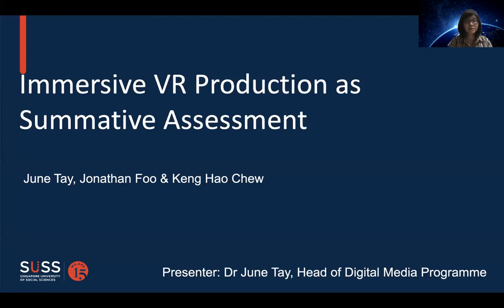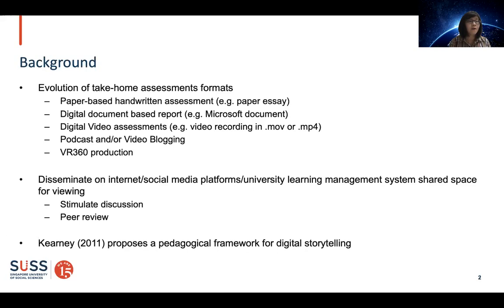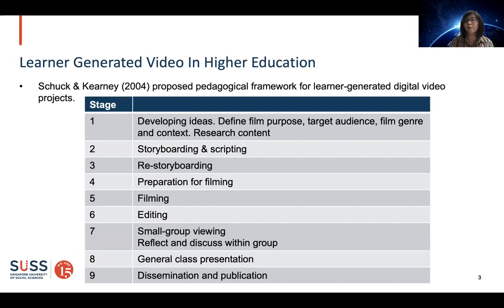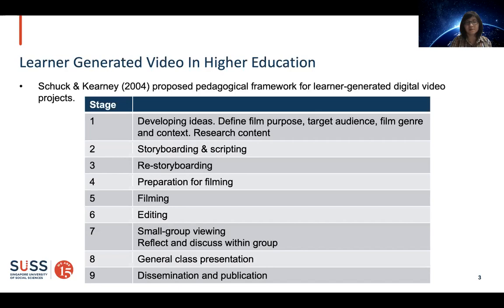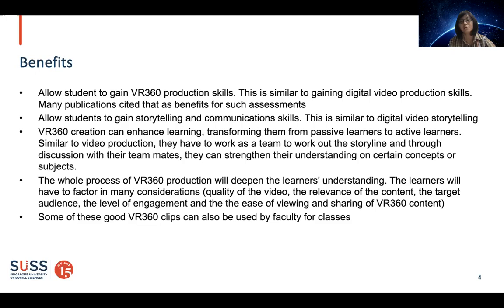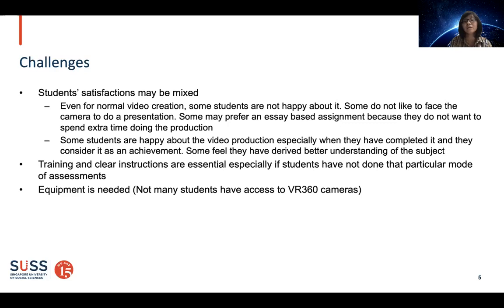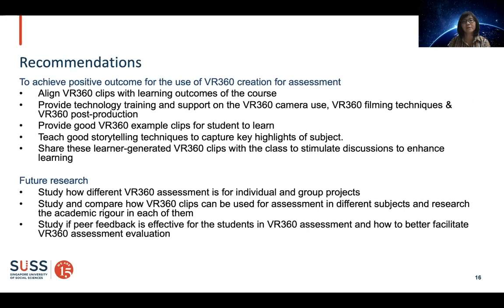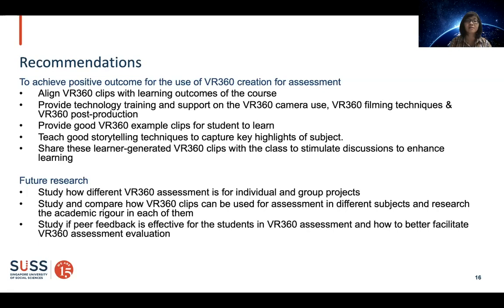Paper ID 48 | Oral Presentations | Virtual Reality (VR) and Augmented Reality (AR) I | eLFA2020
Oral Presentations | eLearning Forum Asia 2020 (eLFA2020)

- Session Theme -
Virtual Reality (VR) and Augmented Reality (AR) I

Title: Virtual Reality Experience in the Urban Area in Hong Kong
Author: Ervi Liusman

Title: Effectiveness of using VR360 Live Streaming of a Video Production Lecture
Author: Jonathan Foo, June Tay and Keng Hao Chew

Title: Immersive VR Production as Summative Assessment for Overseas Experiential Learning
Author: June Tay, Jonathan Foo and Keng Hao Chew